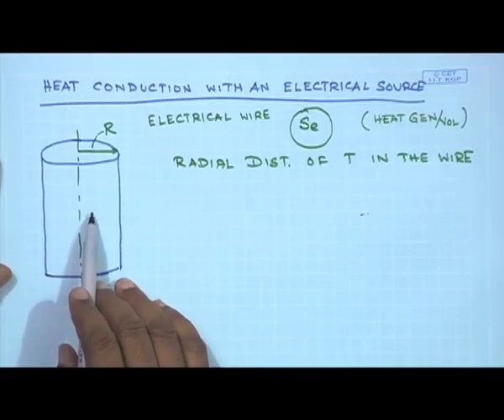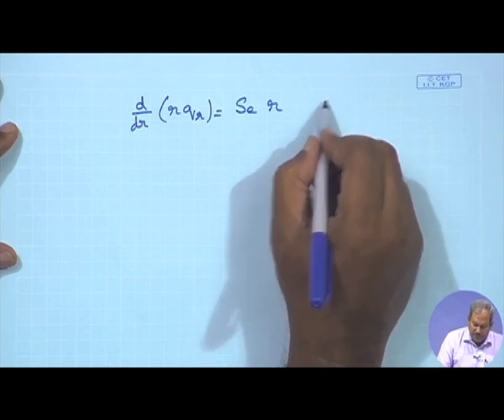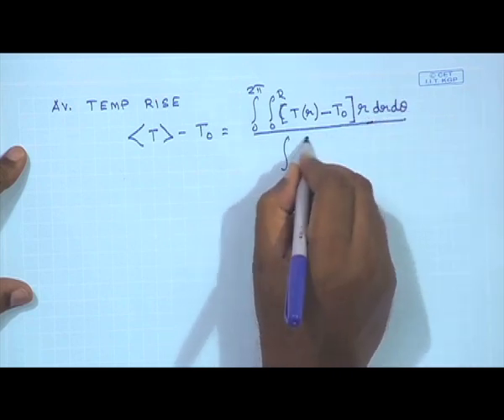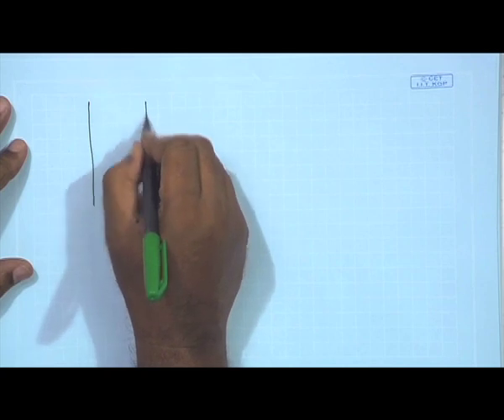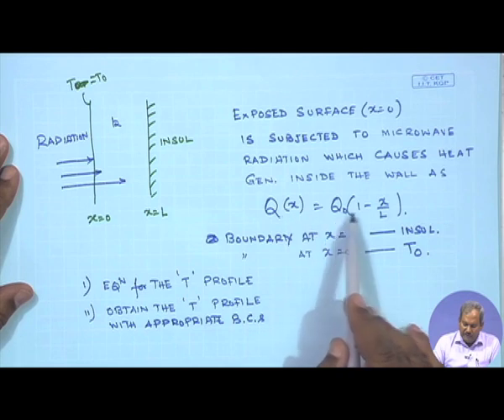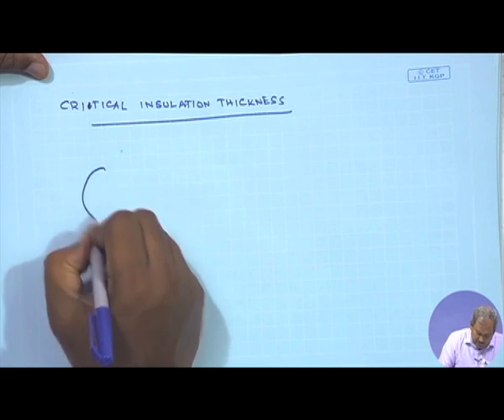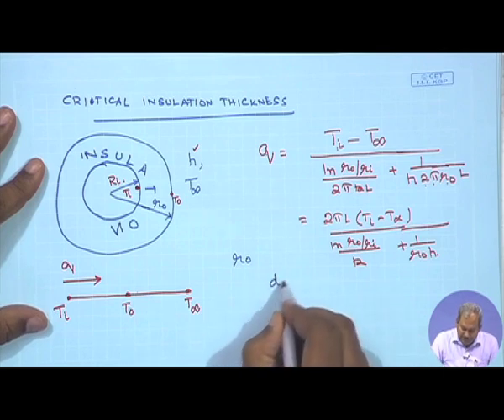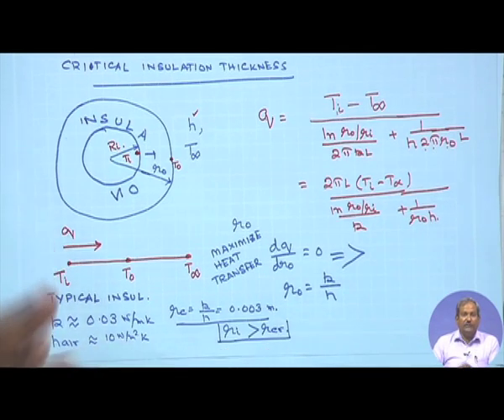1-D Heat Conduction - shell Heat Balance